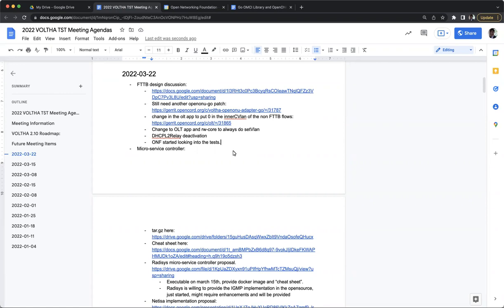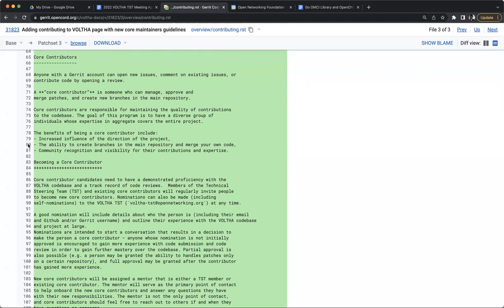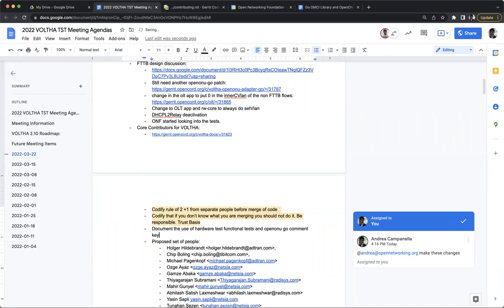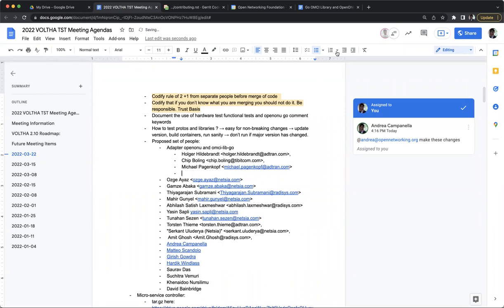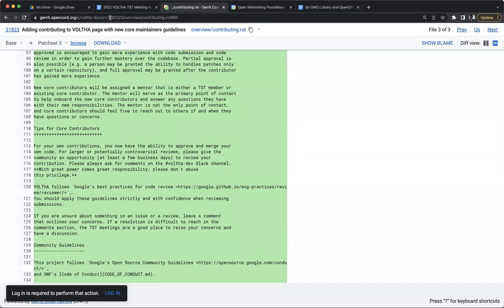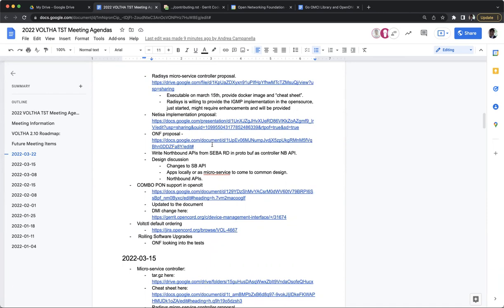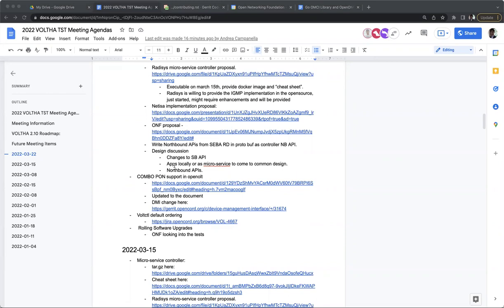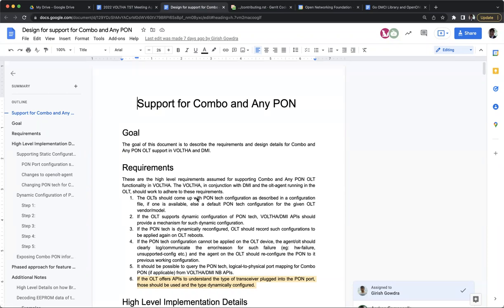2022-03-22 - VOLTHA TST